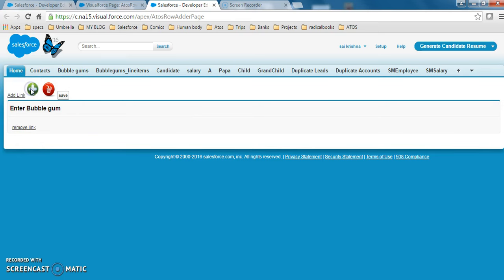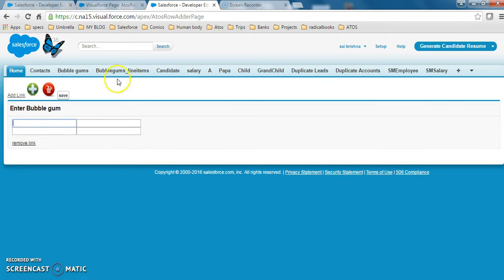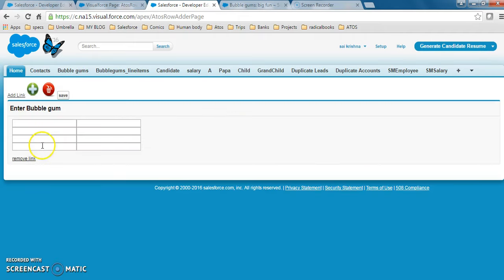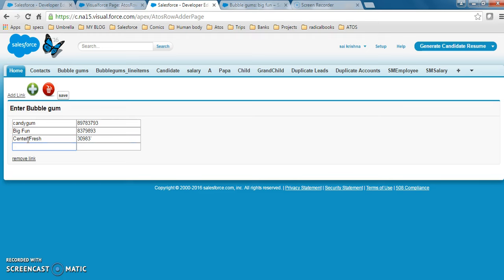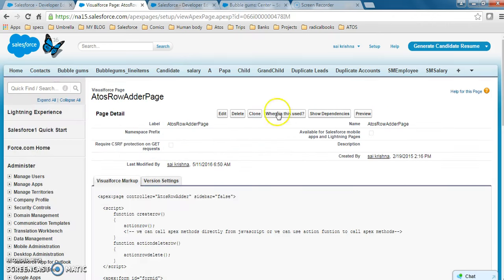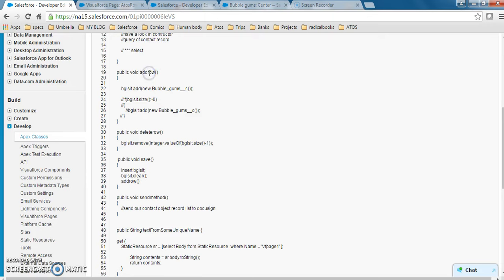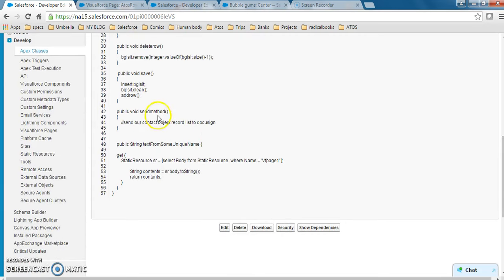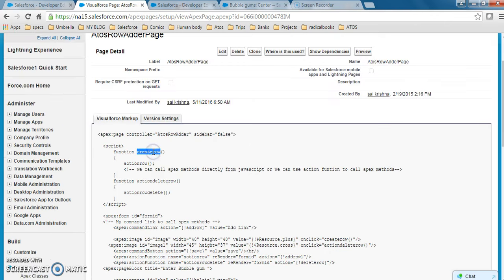Using Commandlink and Images in Salesforce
Using command links and images, a beautiful UI is presented to the client, On click functions, Javascript and action functions used in our code.